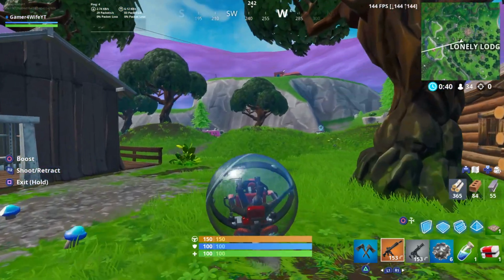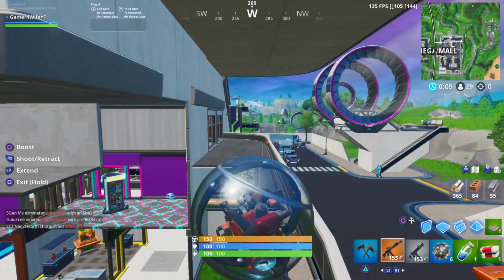The NEW Fortnite JOHN WICK SKIN FREE REWARDS! (New Fortnite John Wick Challenges Rewards)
How To Get NEW John Wick Skin Rewards In Fortnite! The NEW John Wick Skin Challenges In Fortnite Battle Royale!